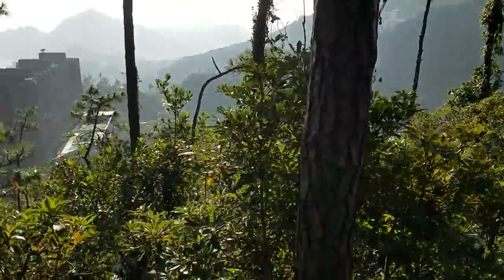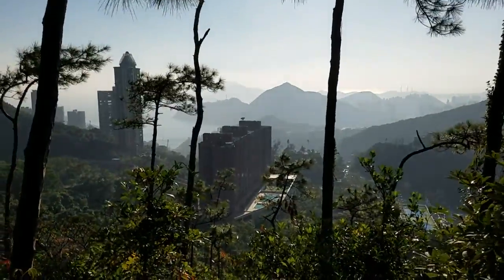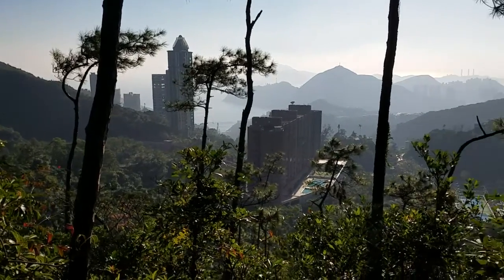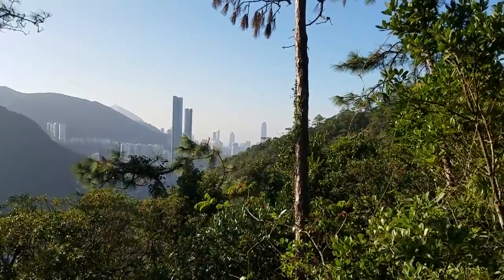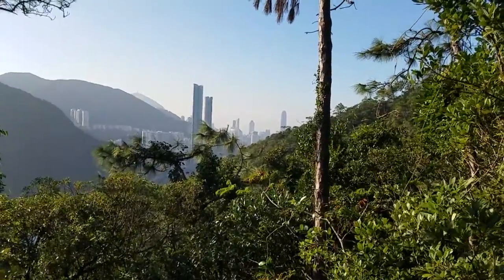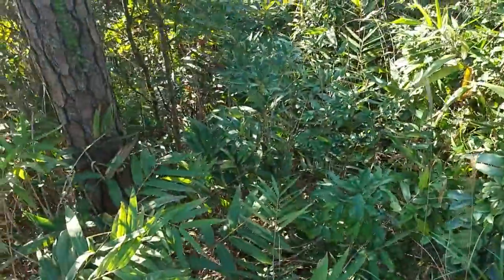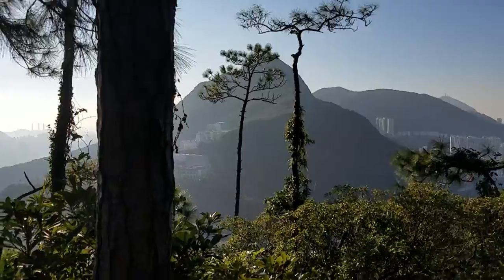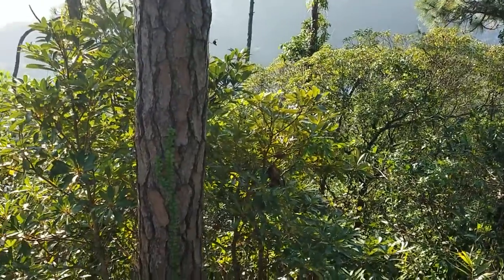Battle of Wong Nai Chung Gap walkthrough 3